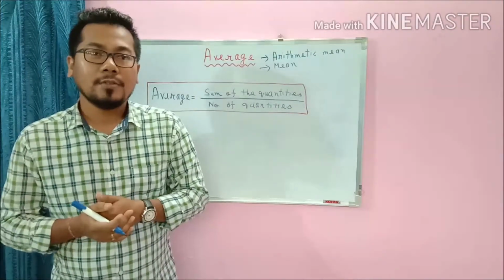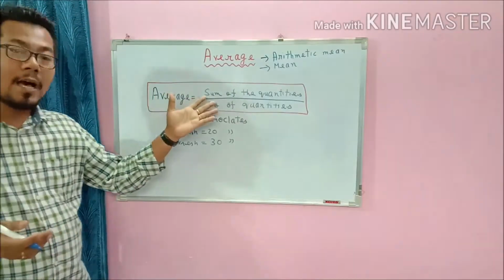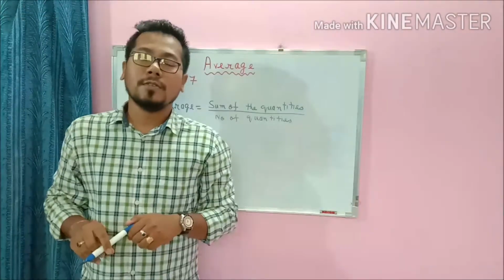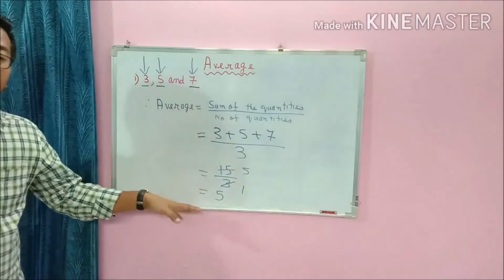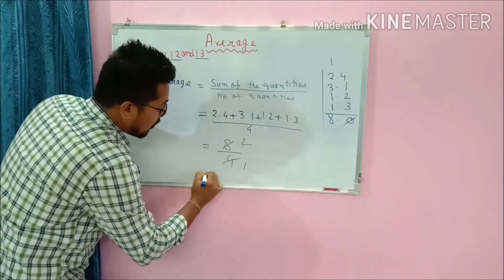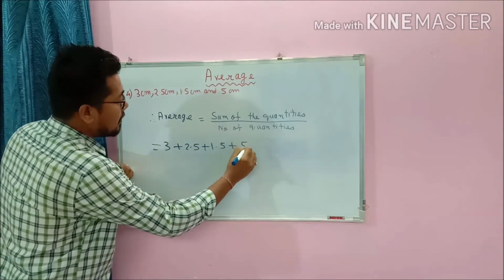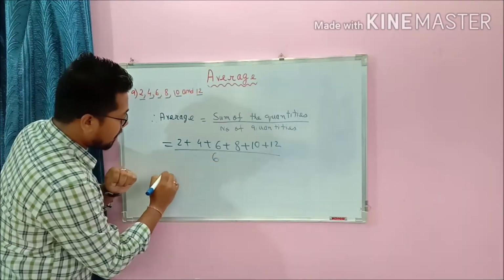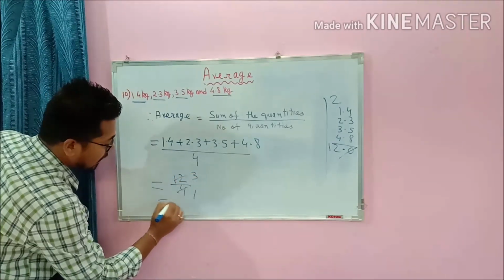Class V - Maths (Part 1) - First Week